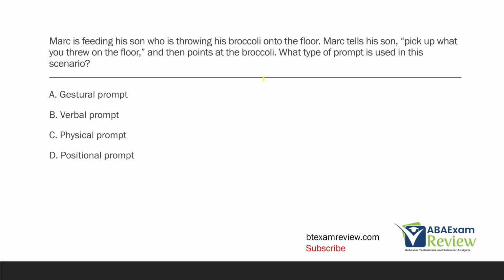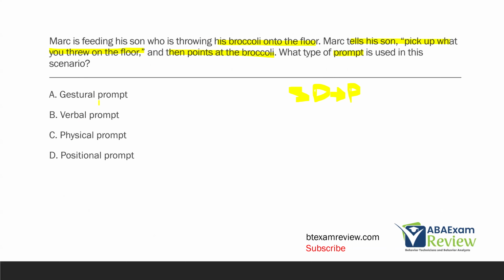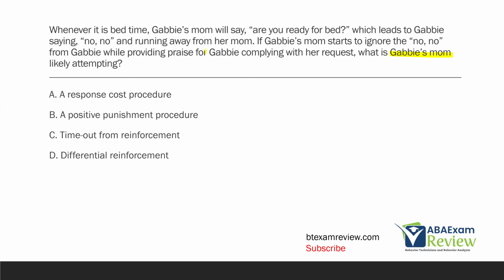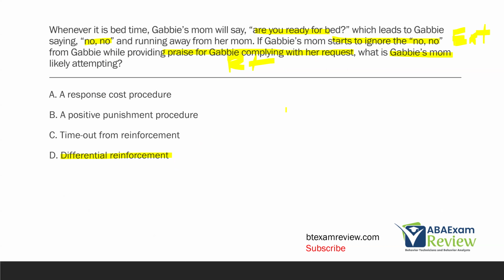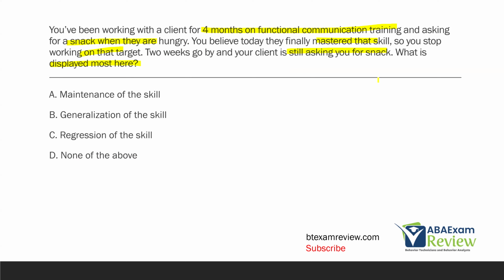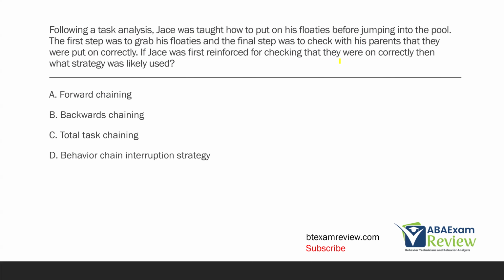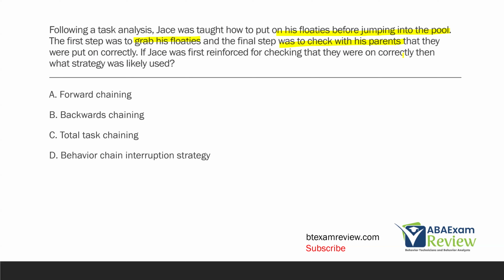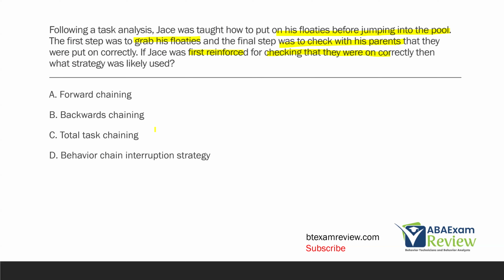RBT® Practice Questions | Registered Behavior Technician® (RBT®) Exam Review | Part 180